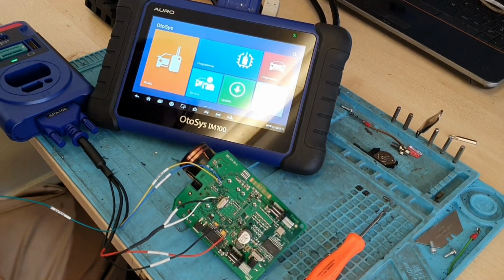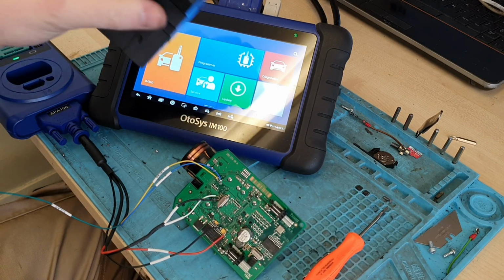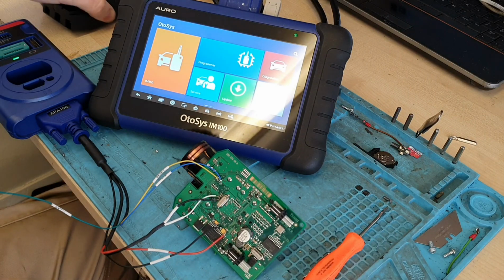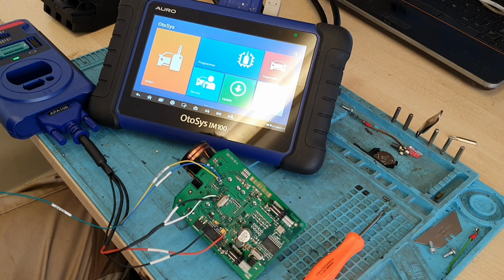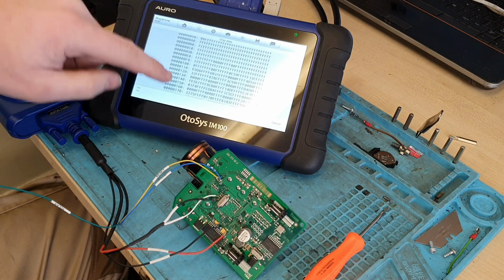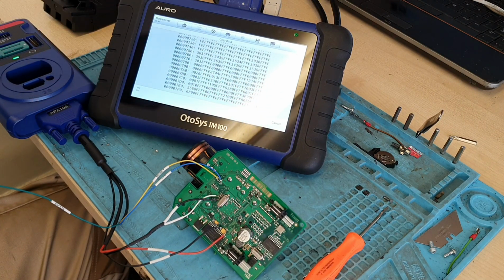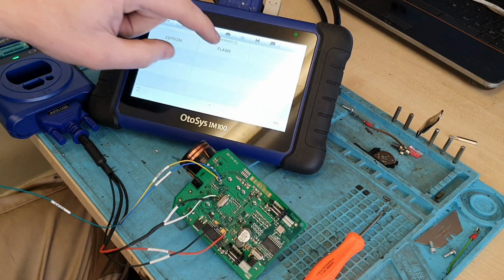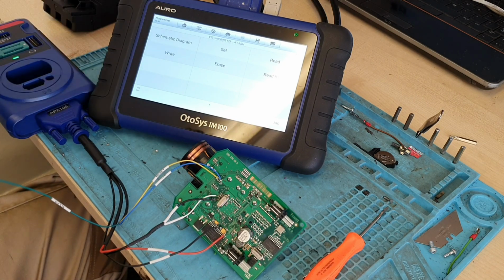How to Clone a Mercedes EZS with Autel Auro | IM608 & XP400 Demo | Mobile Eco Tuning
Watch as we demonstrate the process of cloning a Mercedes EZS to a used unit using the Autel IM608 and XP400 on the bench. This detailed guide will show you step-by-step how to use these tools effectively.